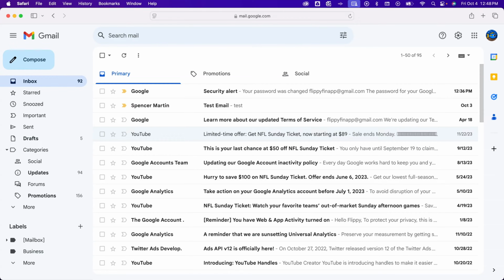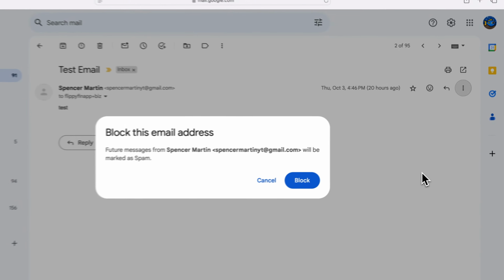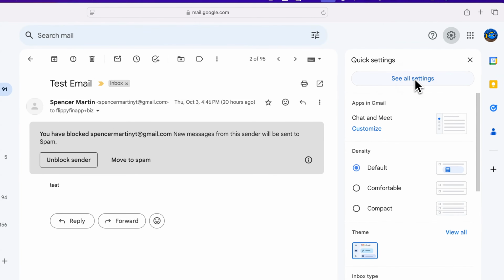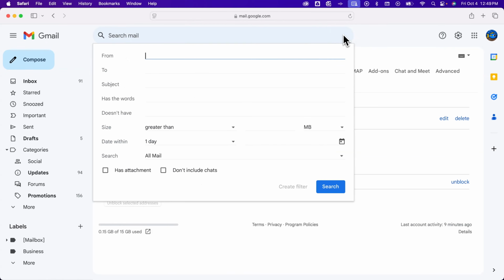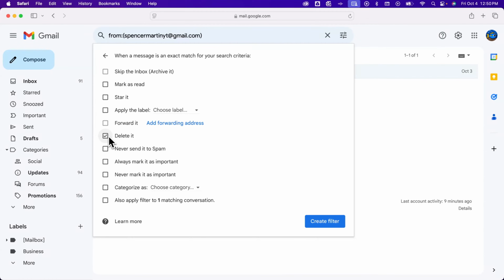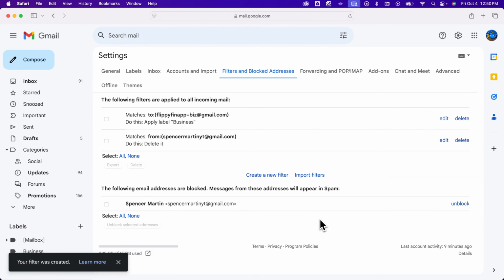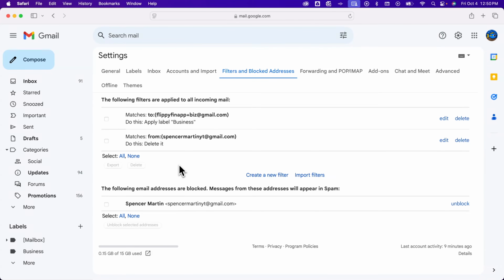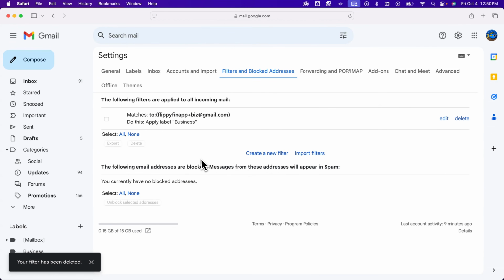How to Block Emails on Gmail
In this Gmail tutorial, learn how to block emails on Gmail. You can also create a filter that deletes any emails from blocked addresses in Gmail.